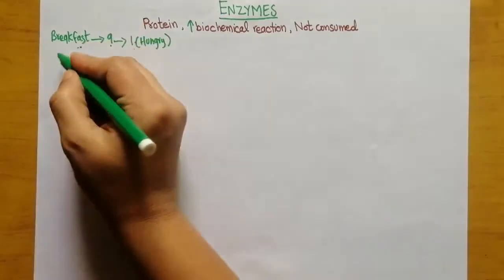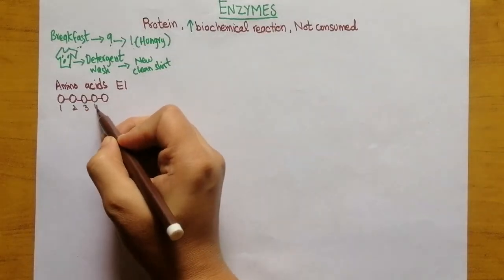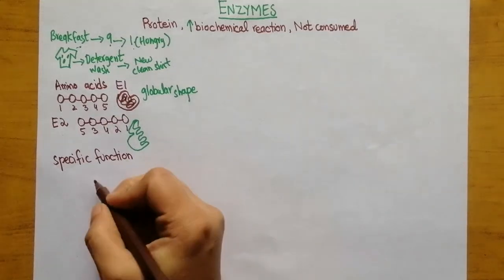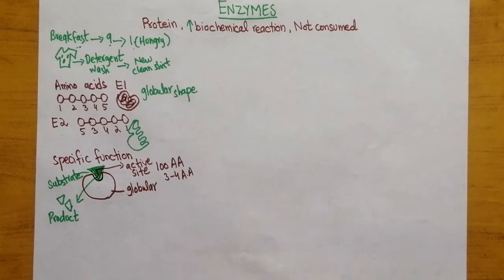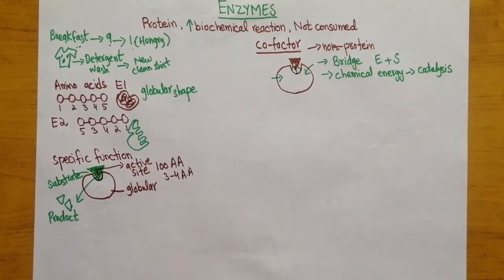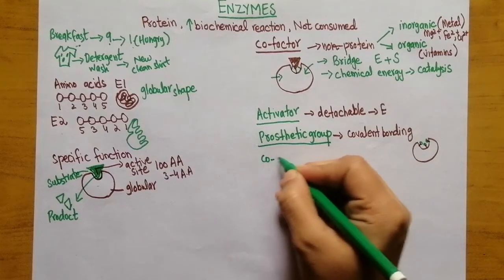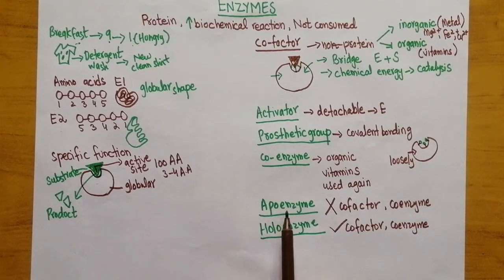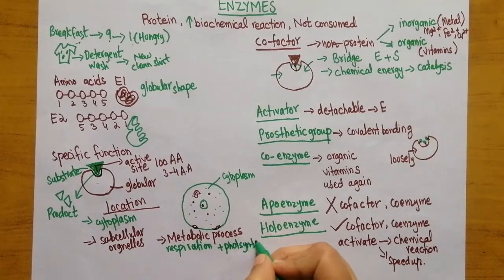What is Enzyme in Biology? Introduction and Termonologies | Daily Life Examples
Enzyme introduction and termonologies are explained in this video lesson. Structure and function of enzyme are also described with daily life examples.

What is enzyme?
Enzymes are the biological catalyst that speeds up the reaction without being themselves consumed. They are very important for the survival of living organisms.